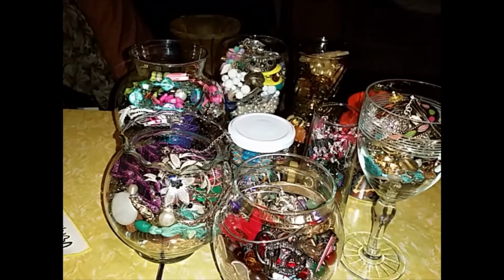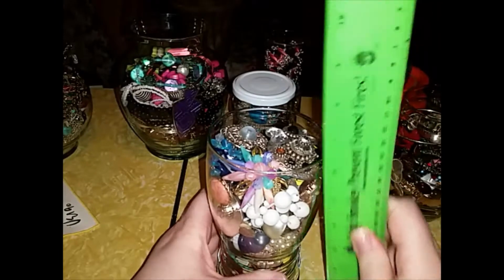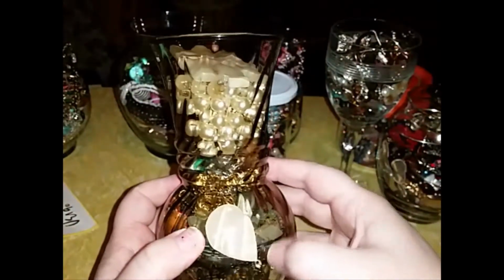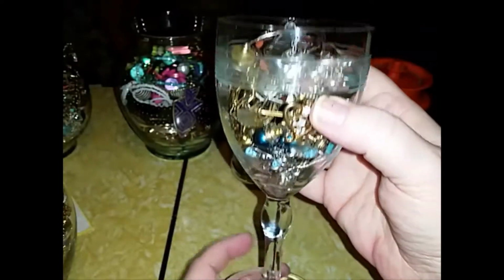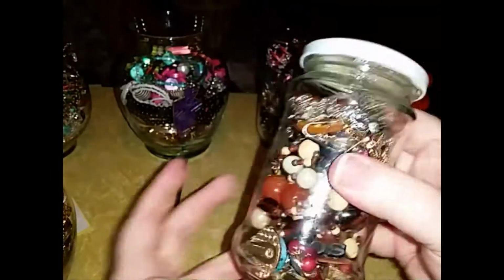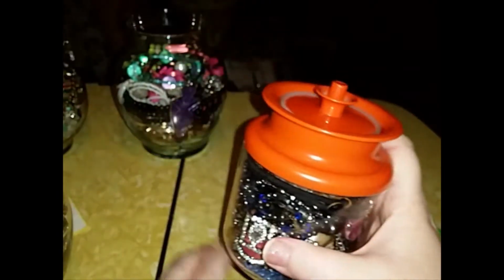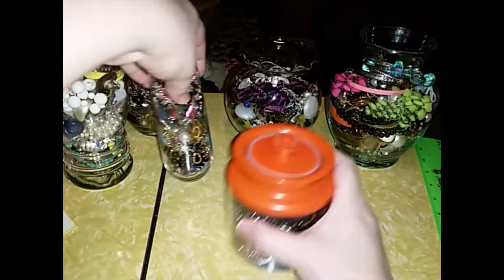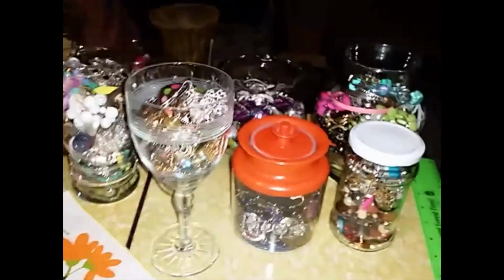JEWELRY JARS I MADE TO RESELL AT A THRIFT STORE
#1.  Craft Jar
#2.  Craft Jar in a brown vase.
#3.  Good Wearable MONET etc. 5 1/4 in.
#4.  Wine Glass Earrings
#5.  Jar of Jewelry 4 1/2 in.
#6.  Vase Small 5 1/2 in.
#7.  Tupperware Canister
#8.  Fish Bowl 5 1/2 in.
#9.  Largest Jar